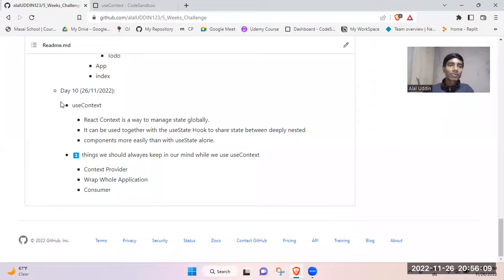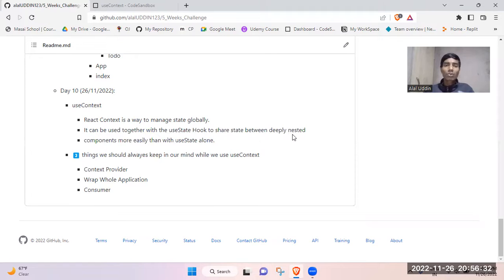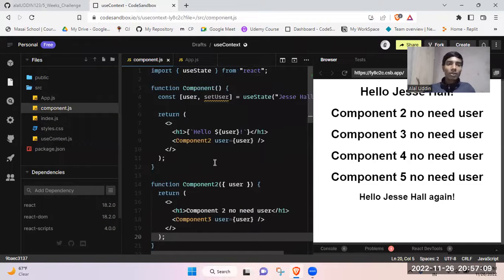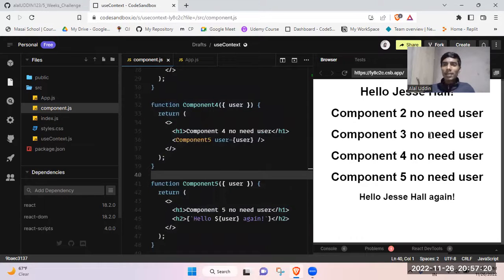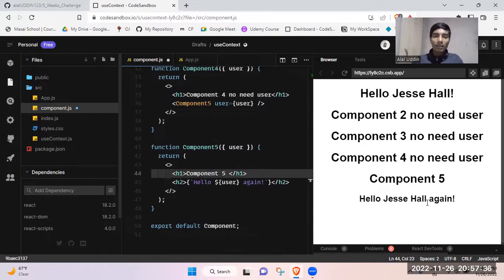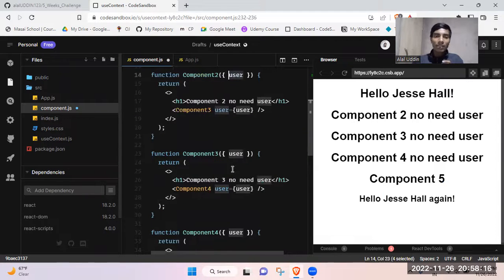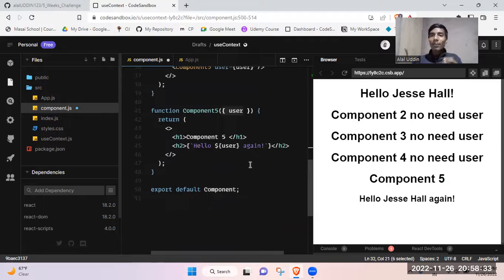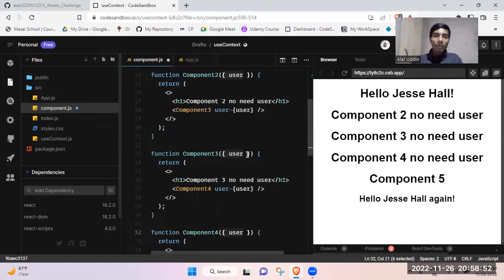10th video of Zoom Marathon Challenge | useContext in react | ZMC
Description : Hope you are doing very well and warm  Welcome to Day 10 of 5 weeks challenge.

In this video I have Shared with you useContext Concept.

If you have any query feel free to connect